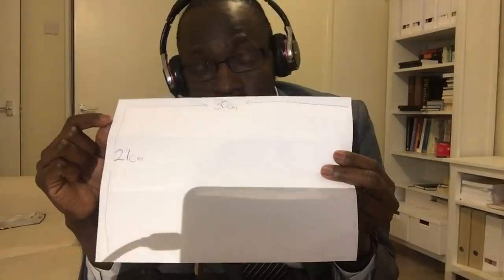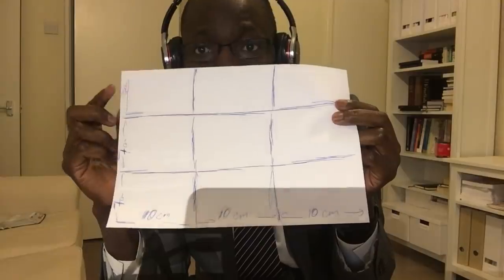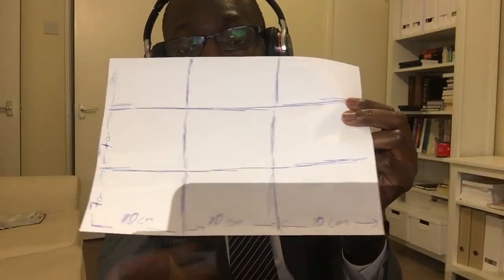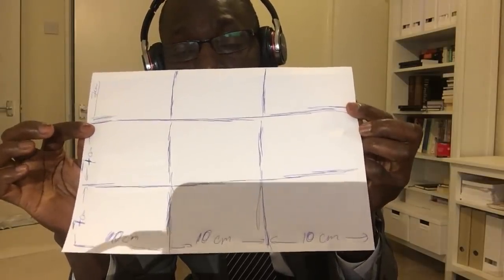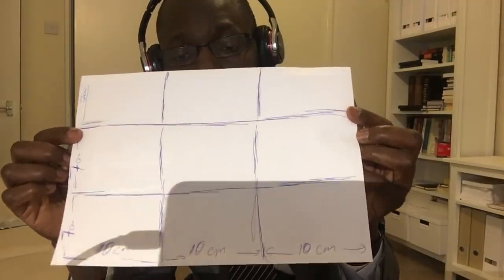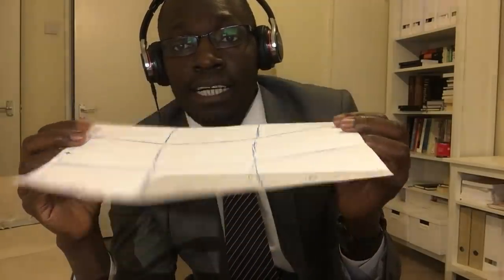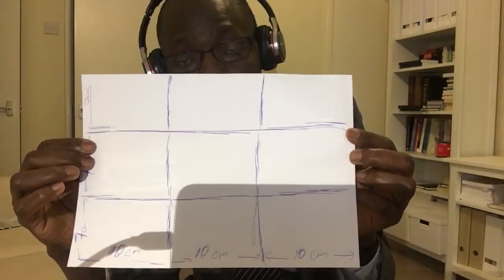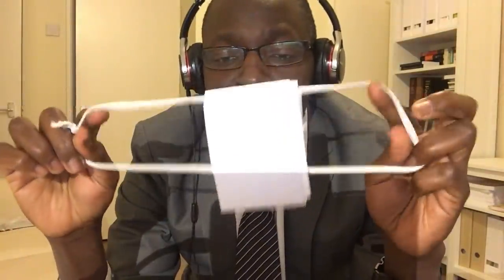HOW TO MAKE YOUR OWN, SIMPLE, SECURE FACE PROTECTION USING GEOMETRY - IMPLEMENTATION PART-2- DEMO 01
This video shows you the hidden techniques that are not currently present or used in the production of the face masks. The video exposes some of the hidden problems that may be associated with the face masks, and how to solve them geometrically. After watching this video, you will have the ability  to  design, develop and deploy a simple and sophisticated mask securely according to the scientific principles and standards for yourself, family, friends, community, businesses and the country.